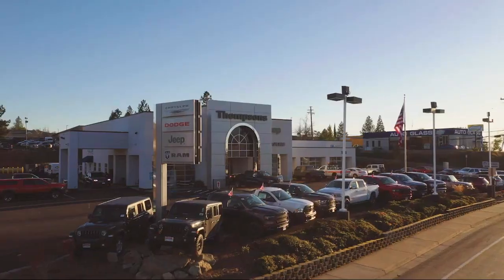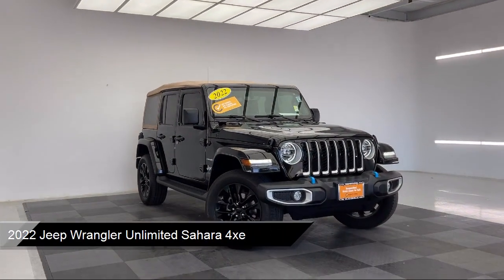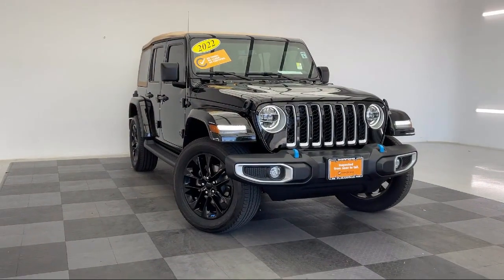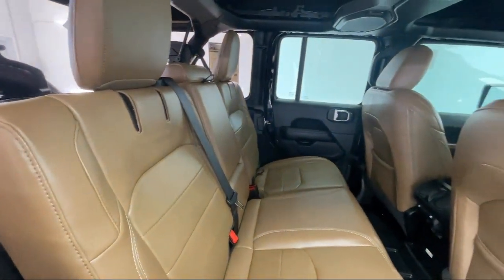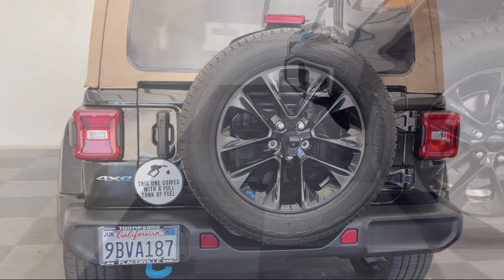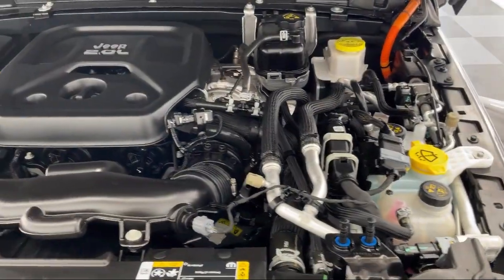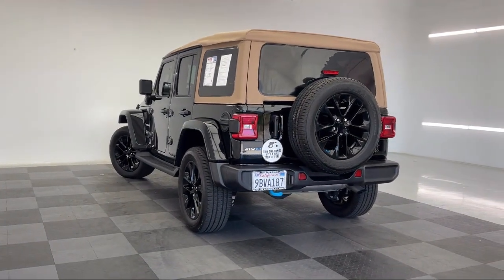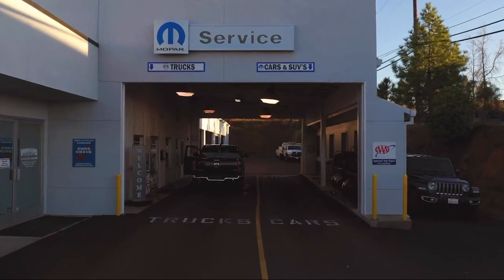2022 Jeep Wrangler Unlimited Sahara 4xe Placerville Cameron park Shingle springs El dorado hills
2022 Jeep Wrangler Unlimited Sahara 4xe Stock Number: UH33594 Vin:1C4JJXP60NW162946.